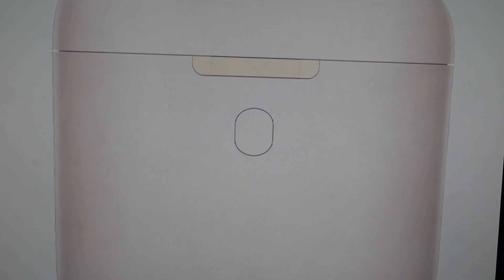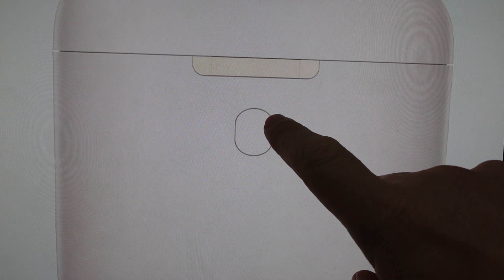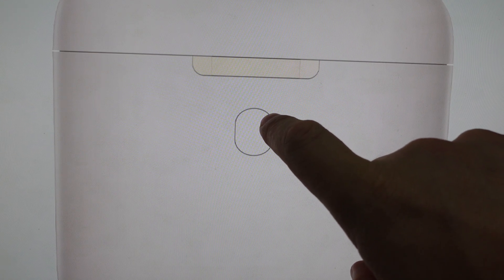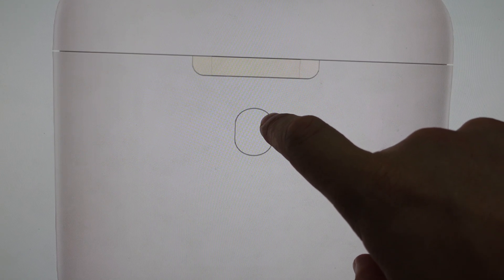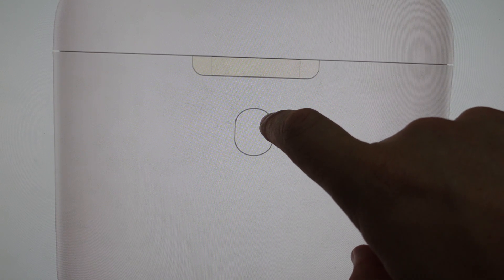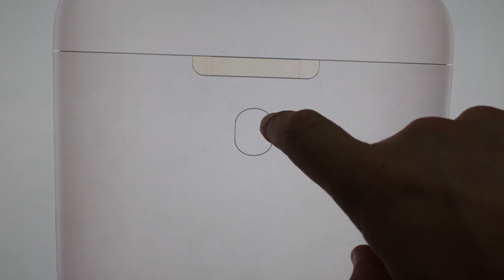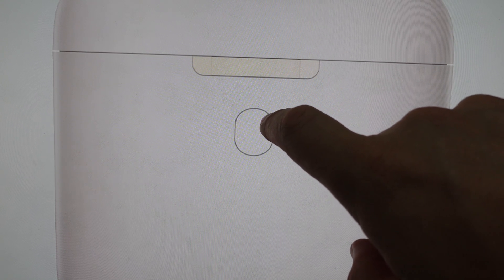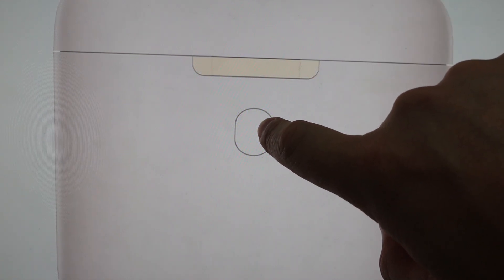Hard Reset Edifier TO-U6+ Bluetooth Earbuds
How to hard factory reset the bluetooth on Edifier TO-U6+ Earbud earphones if they are not connecting or not pairing or there is only sound out of the left ear or the right ear not working or you need to troubleshoot other problems, a hard reset to factory default settings can fix a lot of issues. Found in the Edifier TO-U6+ Earbuds user manual.